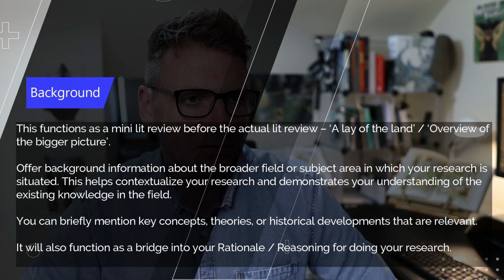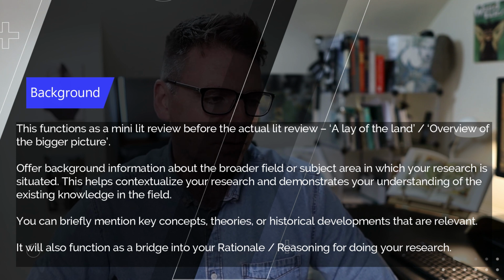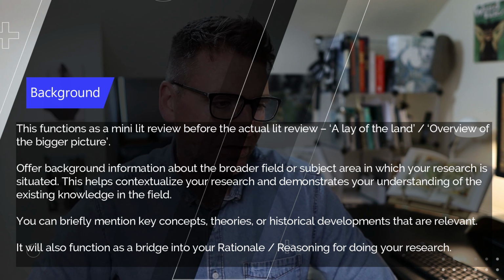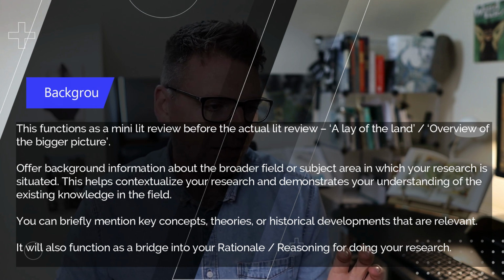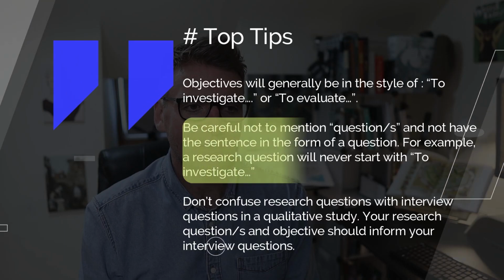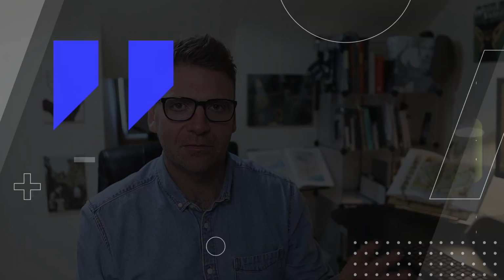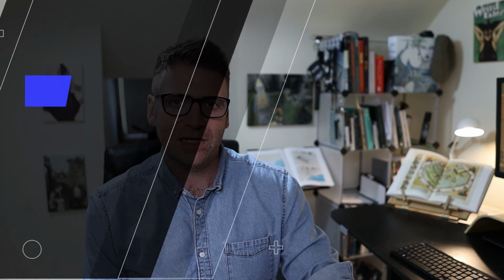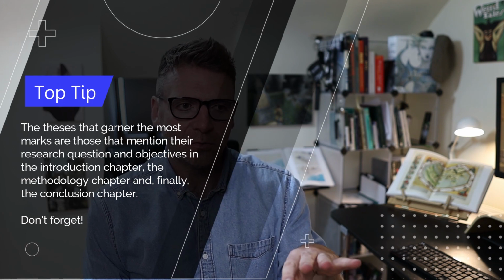Thesis Introduction and Conclusion Chapters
Nobody knows how to start or end their thesis in a good way. I think I found a nice middle ground here, to help anyone doing their Masters or Doctoral thesis.